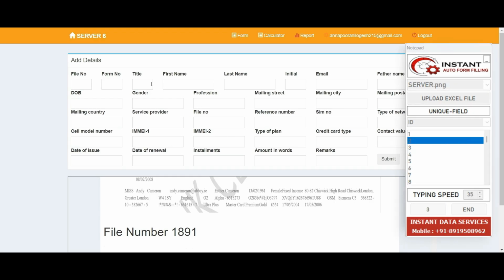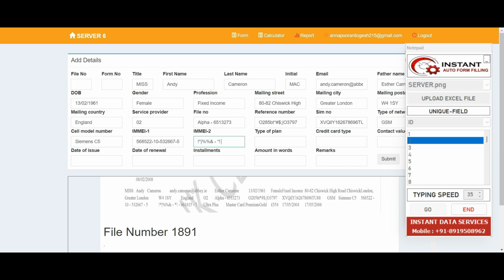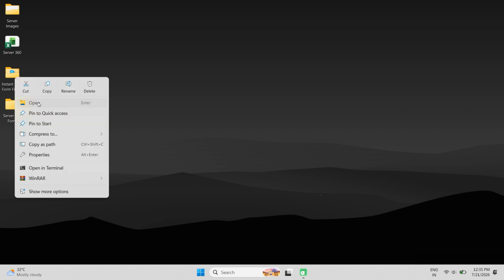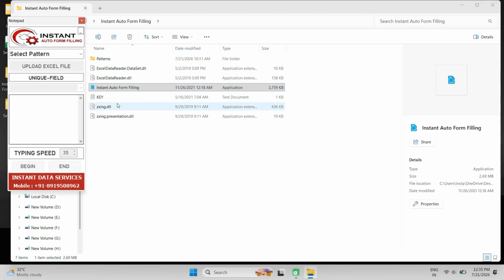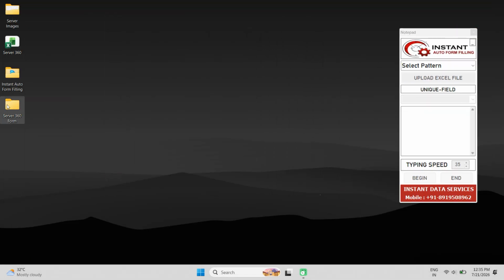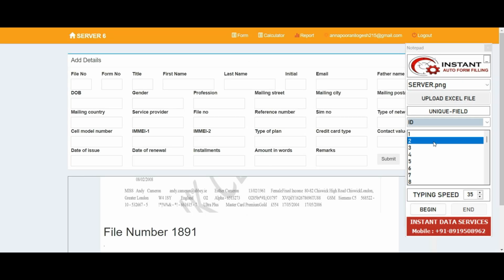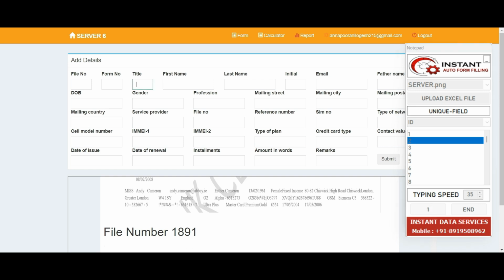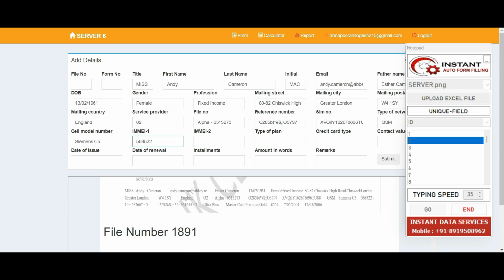How to Use Server 360 Form Filling Auto Typing Software | Automatic Data Entry Software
Server 360 Form Filling Auto Typing Software | Automatic Data Entry Solution

Welcome to Instant Data Services.

In this video, we demonstrate our Server 360 Form Filling Auto Typing Software, a professional automation solution developed to simplify and accelerate Server 360 data entry.

Our software automatically fills Server 360 forms using Excel data, helping businesses reduce manual typing, improve accuracy, and increase productivity.

Whether you're processing hundreds or thousands of records, our software completes the task quickly and efficiently.

⭐ Features

✔ Automatic Server 360 Form Filling

✔ Excel to Form Automation

✔ High Speed Auto Typing

✔ Accurate Keyboard Simulation

✔ Adjustable Typing Speed

✔ Reduces Manual Work

✔ Saves Processing Time

✔ Reliable Performance

Convert image files into Excel format.
Open Server 360 Auto Typing Software.
Upload the Excel file.
Load the Server 360 Pattern.
Click GO.
Place the cursor in the first field.
The software automatically fills the complete form.
🌐 Contact Instant Data Services

Server 360 Form Filling Software
Server 360 Auto Typing Software
Server 360 Data Entry Software
Server 360 Automation Software
Server 360 Auto Form Filling
Auto Form Filling Software
Form Filling Auto Typing Software
Automatic Form Filling Software
Excel to Form Filling Software
Auto Typing Software
Data Entry Automation Software
Excel Automation Software
Keyboard Auto Typing
Form Filling Software
Server Data Entry
Automatic Data Entry
Data Entry Software
Excel Data Entry
Instant Data Services